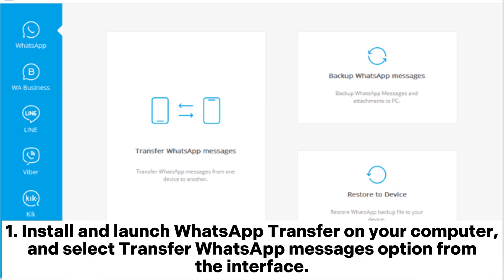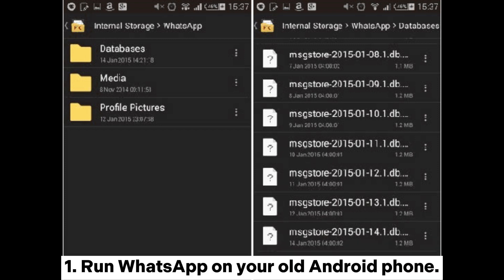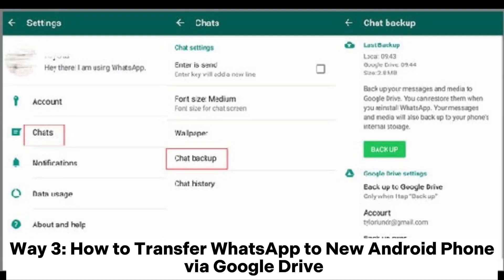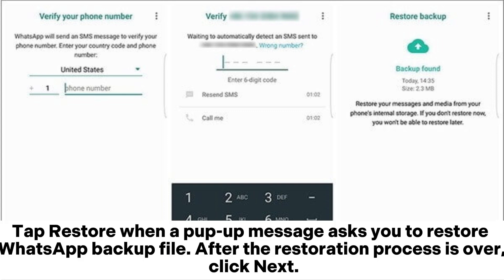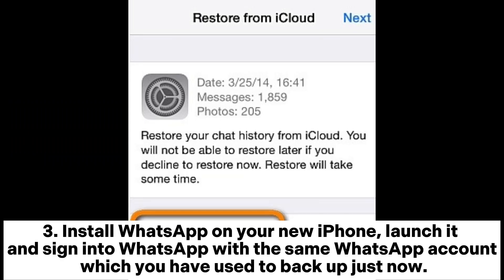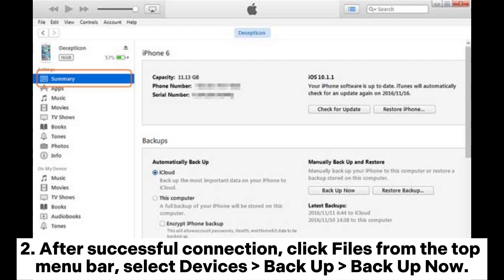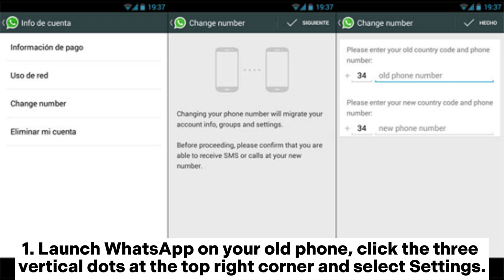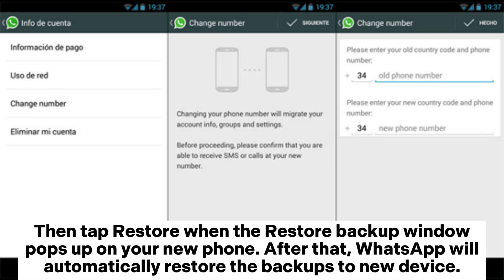How to Transfer WhatsApp to New Phone? (6 Proven Ways)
Switch to a new phone recently and wonder how to transfer WhatsApp to new phone? This video offers you 7 proven ways to transfer WhatsApp to new Android or iPhone easily.

00:00 Start
00:07 Way 1: How to Transfer WhatsApp to New Phone with WhatsApp Transfer
00:39 Way 2: How to Transfer WhatsApp Chats to New Phone Using Local Backup
01:10 Way 3: How to Transfer WhatsApp to New Android Phone via Google Drive
01:51 Way 4: How to Move WhatsApp from iPhone to iPhone via iCloud
02:27 Way 5: How to Transfer WhatsApp Chats to New iPhone via iTunes
03:04 Way 6: How to Migrate WhatsApp to New Phone by Changing Number Feature